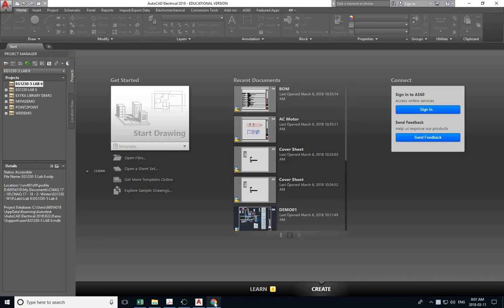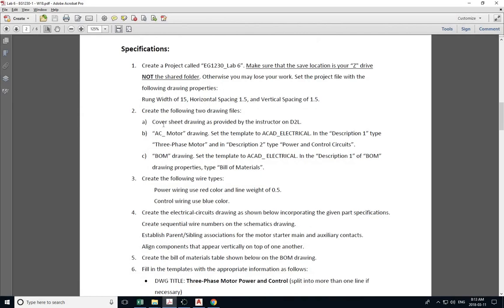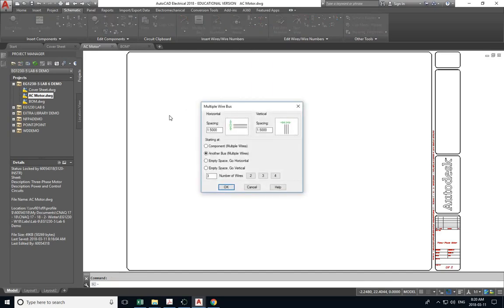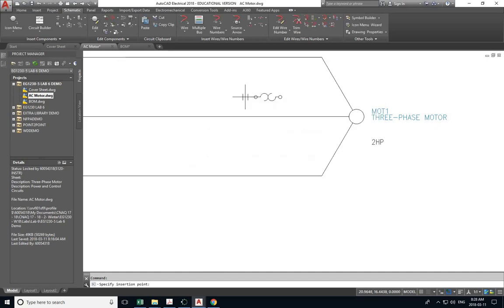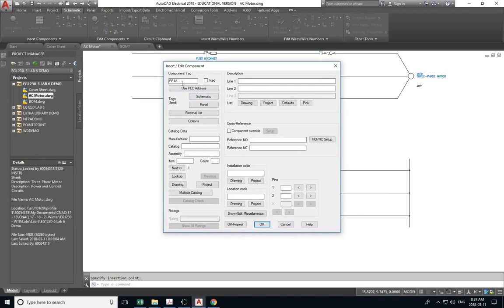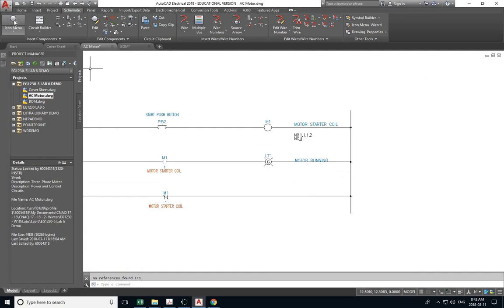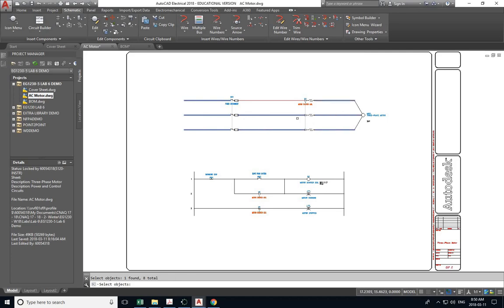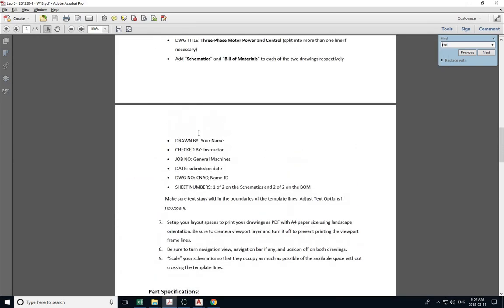Lab 6 Tutorial 2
New Lab 6 tutorial with HD resolution and updated to AutoCAD Electrical 2018. This video was recorded during class demonstration.